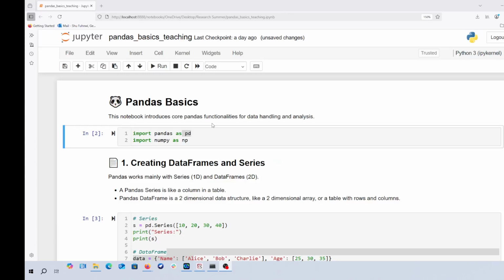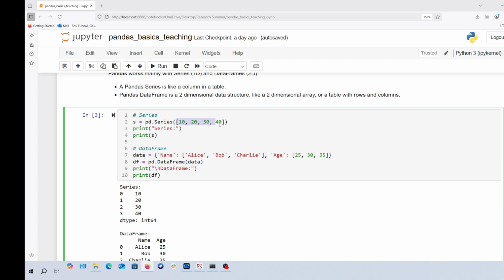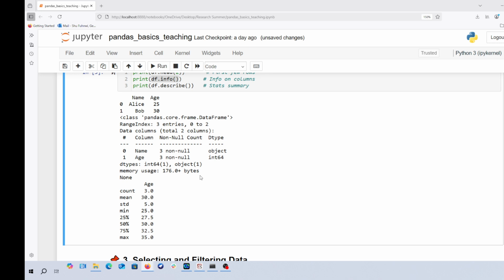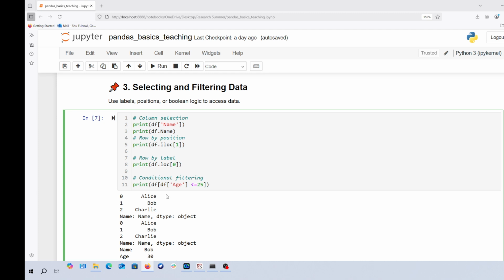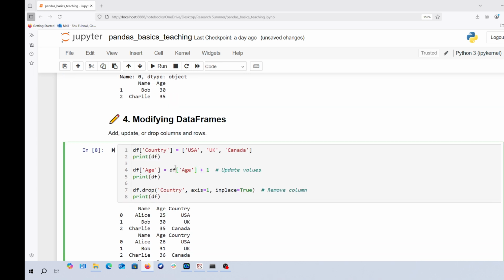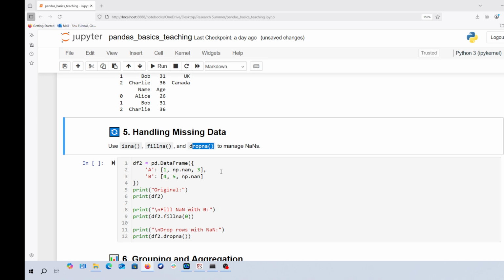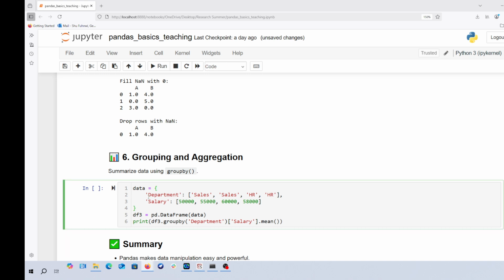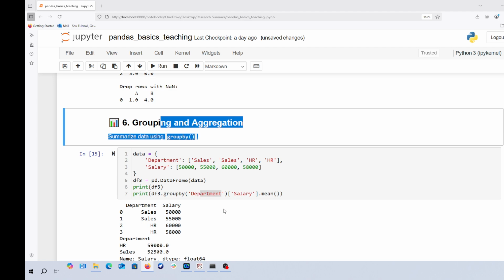Lesson 13: Introduction Pandas